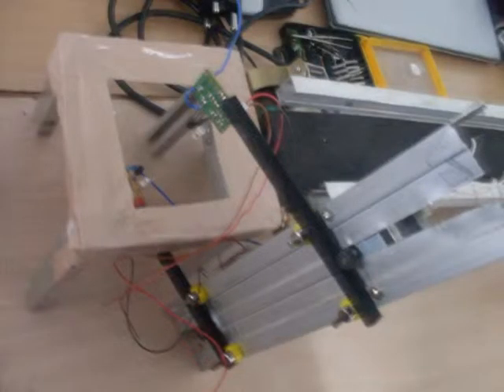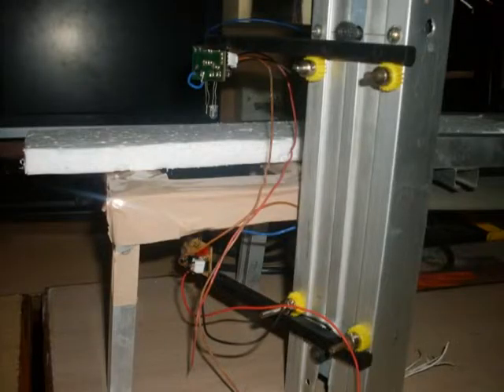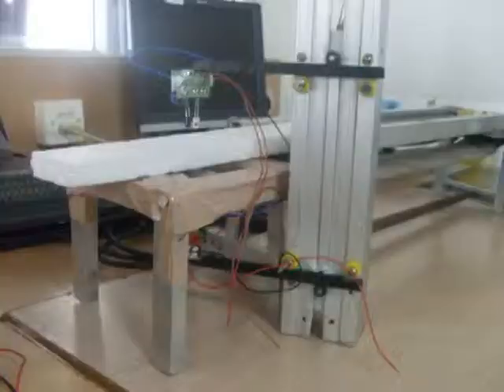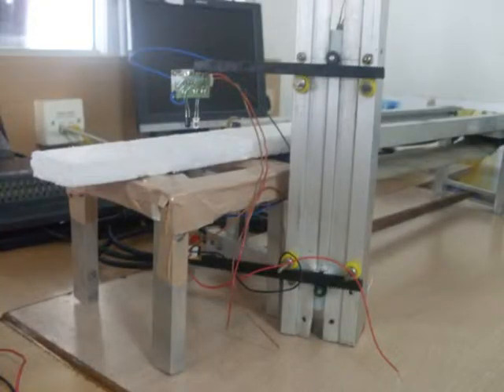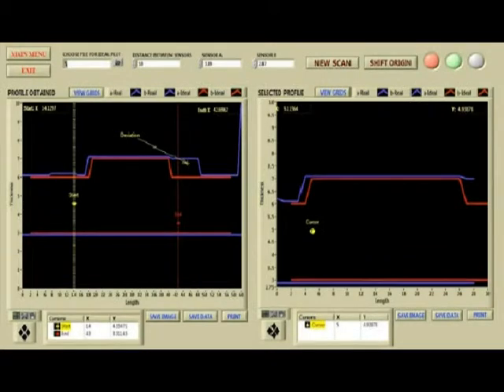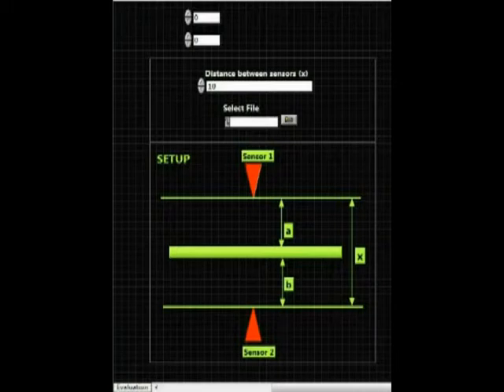NIyantra 2012- Automatic profilometer for extruder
ANAND INSTITUTE OF HIGHER TECHNOLOGY
KAZHIPATTUR,
OMR,
CHENNAI - 603103

BATCH MEMBERS:

SAMUTHRA KANI S S
REISHAV MUKHARJII
SANTHOSH BALAJI R
PRIYADARSHINI D

Brief Description:
Automatic profilometer for rubber extruder is a device that analysis the profile of an extruder component by scanning its cross section at fixed intervals the device has very good industrial potential interms of cost efficiency and quality.